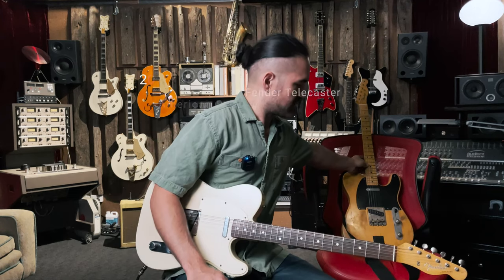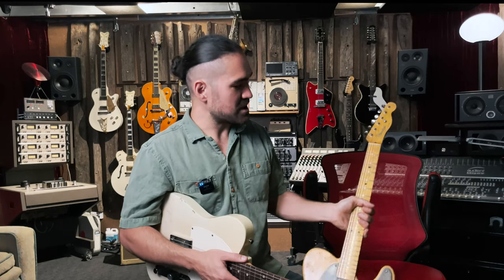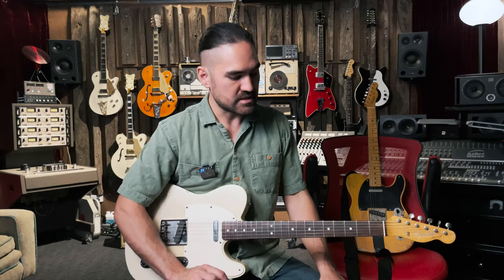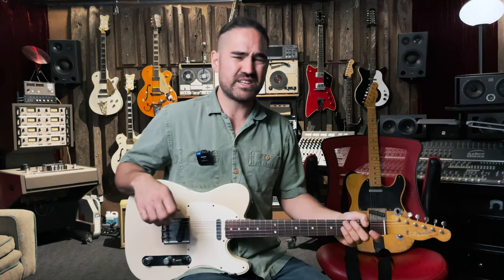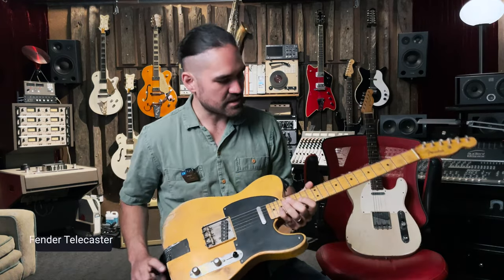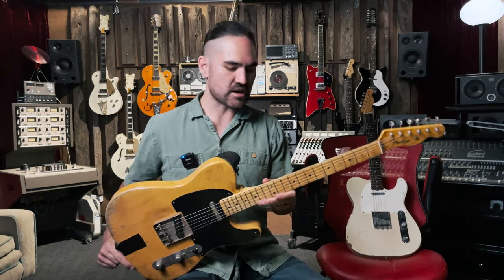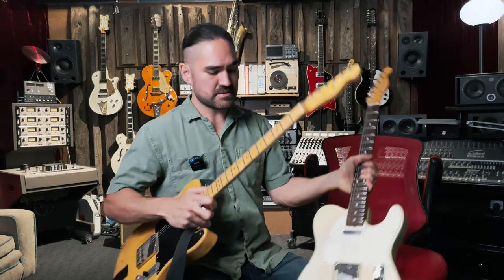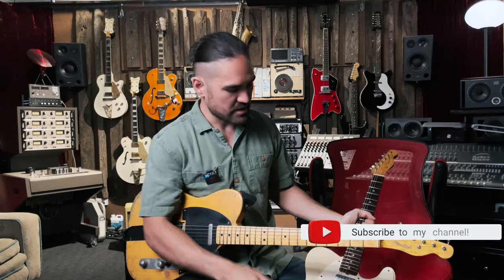Fender Telecaster Showdown!! Vintage VS Reissue!! WHICH SOUNDS BETTER???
Shane AB's a 1965 Fender Telecaster against his 2014 Fender Telecaster.